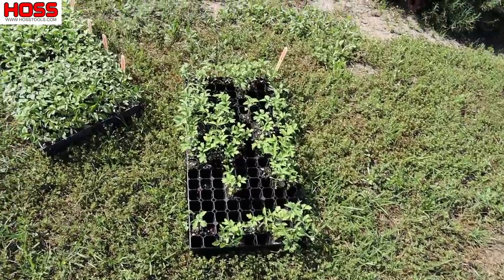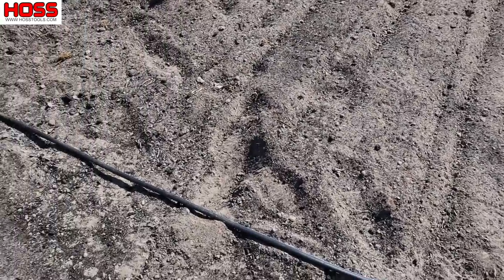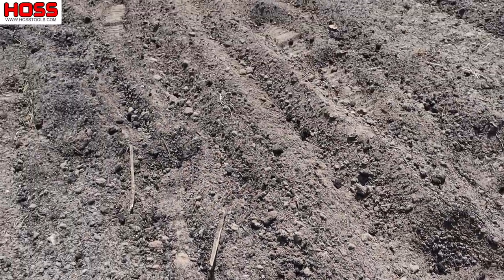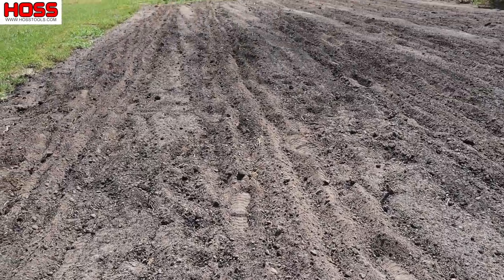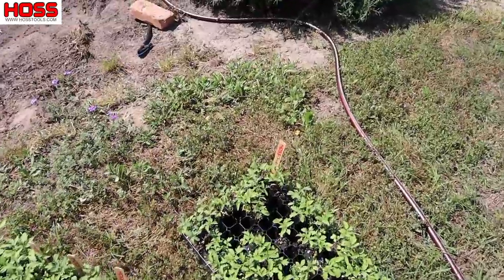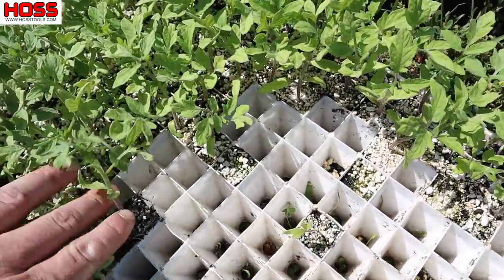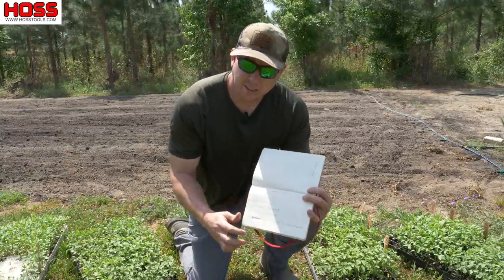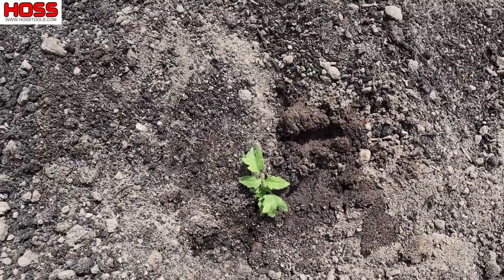ARE HEIRLOOM TOMATOES OVERHYPED and OVERRATED?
Heirloom tomatoes are all the rage! But are they really that great? We'll give you our thoughts on the matter and show which varieties we're planting this year.